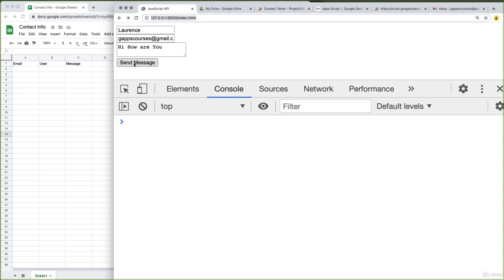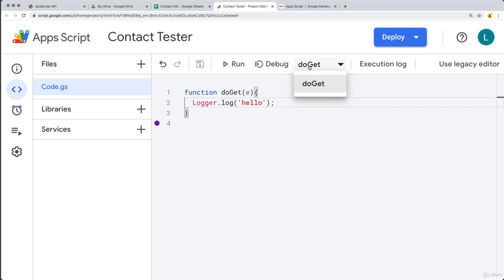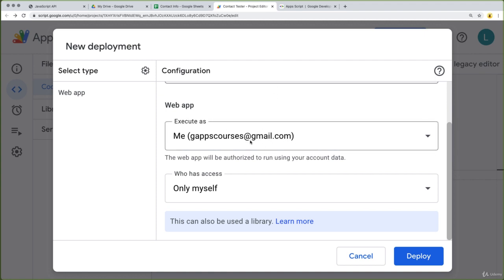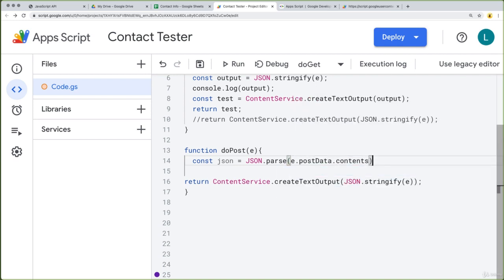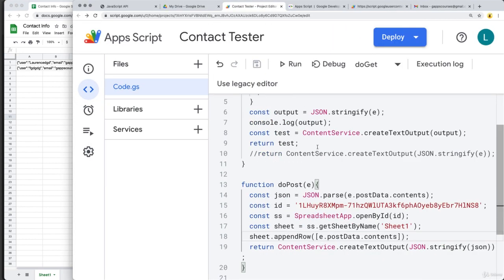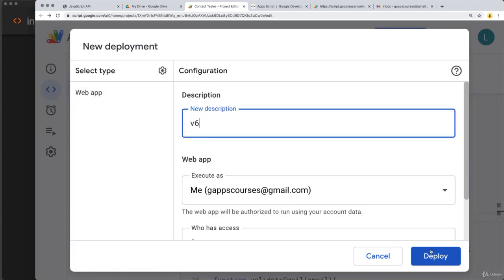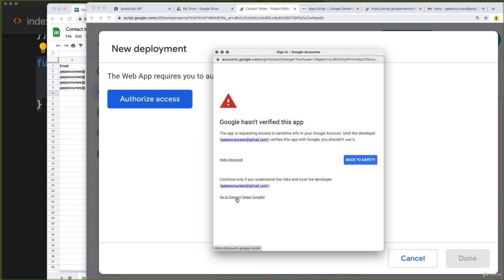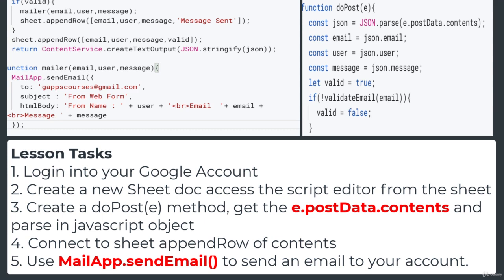AJAX Dynamic Web Pages 0703 - Web App Endpoint Setup - Google Apps Script